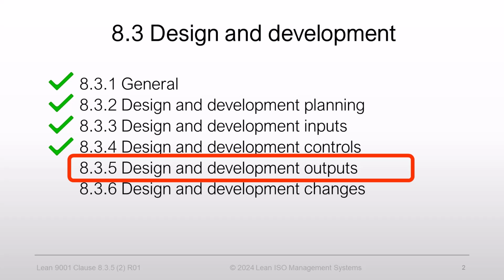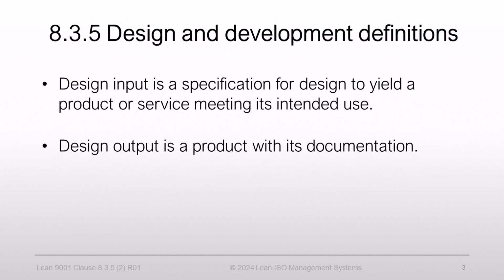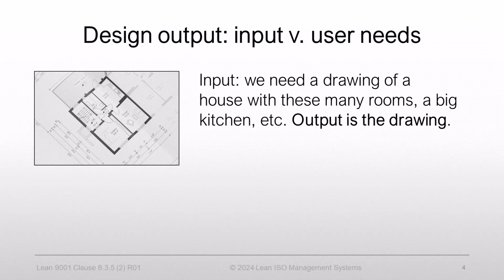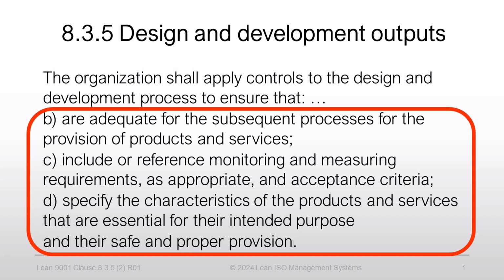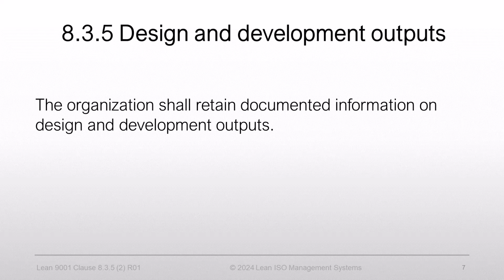Understanding Design and Development Controls | What is Product Design and Development | ISO 9001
📢 The Understanding Design and Development Controls process is essential for ensuring that product designs meet both input requirements and intended uses. In the previous video, we discussed design inputs and outputs under sub-clause 8.3.5 of the ISO 9001 standard. In this video, we explore practical examples of these definitions, focusing on how outputs such as drawings, prototypes, and validated designs contribute to a robust design and development process.

🔍 What You’ll Learn:
✅ Examples of design input and output requirements
✅ How to verify that design outputs meet input specifications
✅ Ensuring manufacturability through adequate processes and criteria
✅ Documenting the entire design and development process
✅ Understanding key ISO 9001 sub-clause 8.3.2 requirements

📢 If you're ready to move forward, check out the next video in this series on design output and documentation: [Insert next video link here]